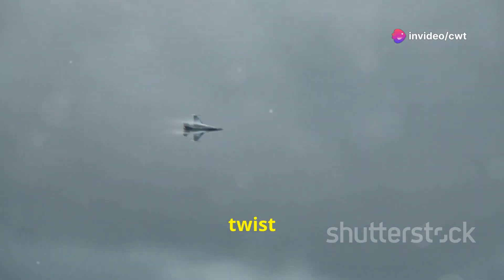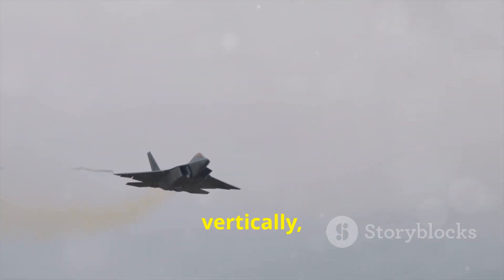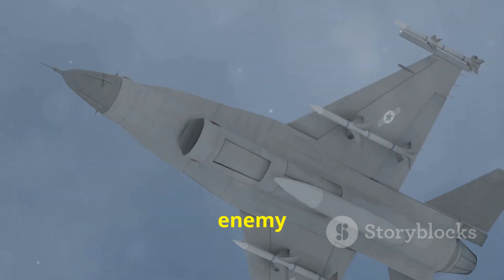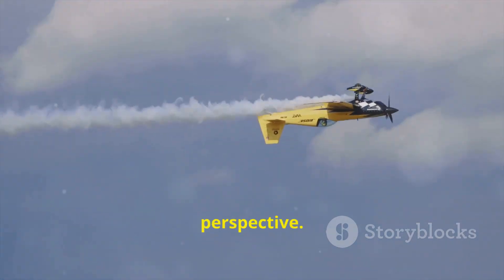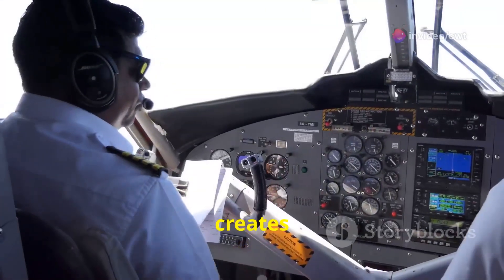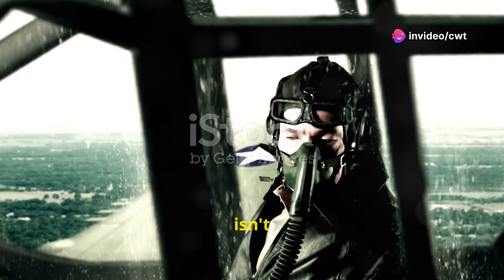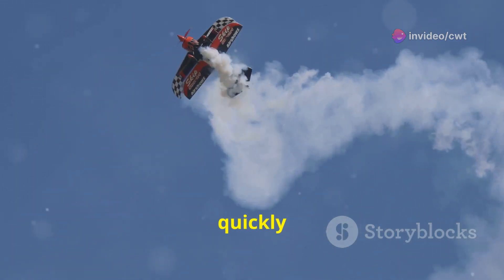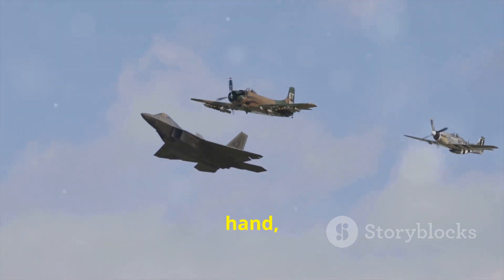Mastering the Immelmann Turn: High G-Force Maneuver Explained!jets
Mastering the Immelmann Turn: High G-Force Maneuver Explained! by CWT